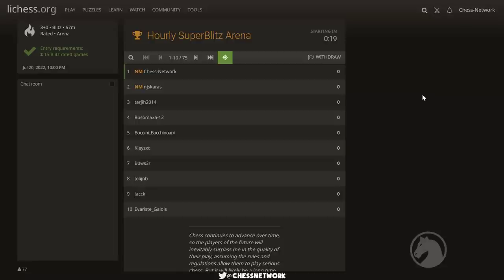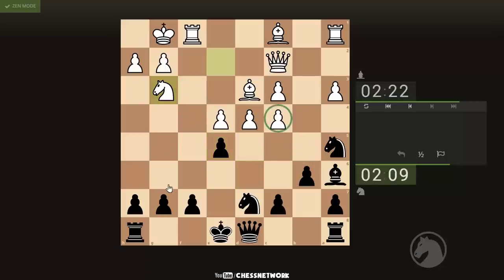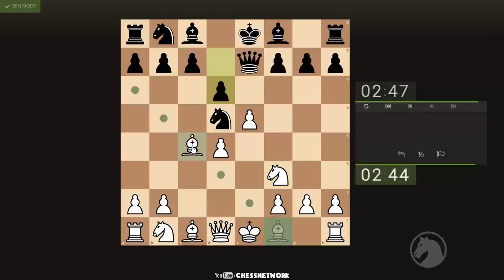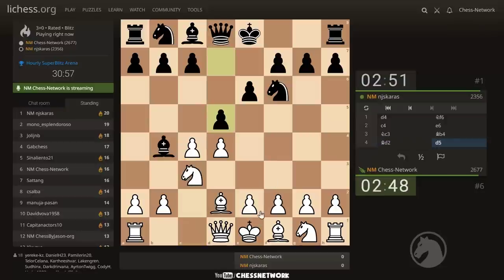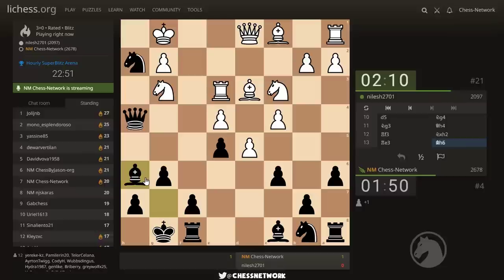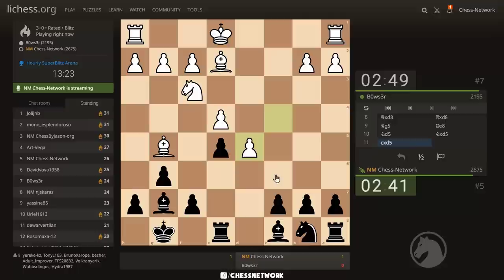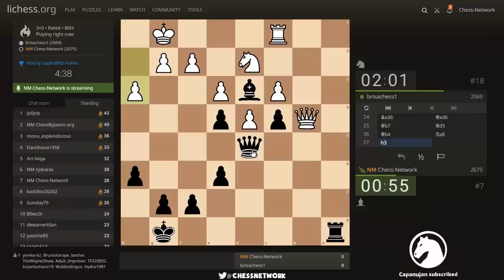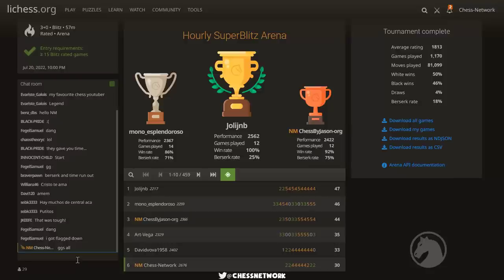"Serenity Now!" | Hourly SuperBlitz Arena #39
This is a 57-minute tournament I competed in on lichess.org. This Hourly SuperBlitz Arena chess tournament was livestreamed on July 20th, 2022. Time controls are 3 minutes per player.